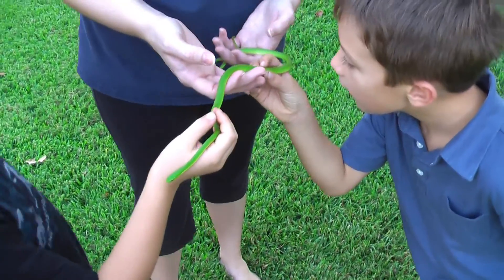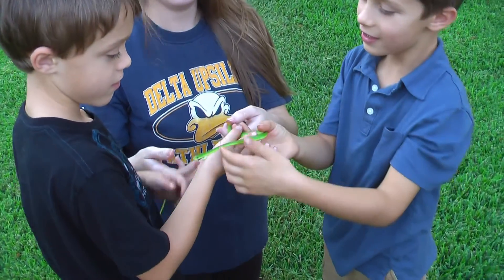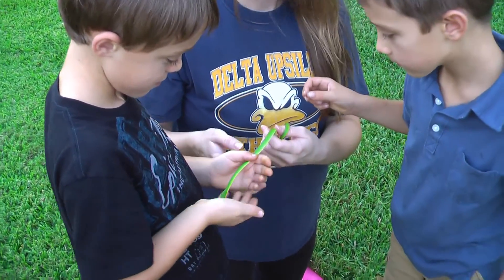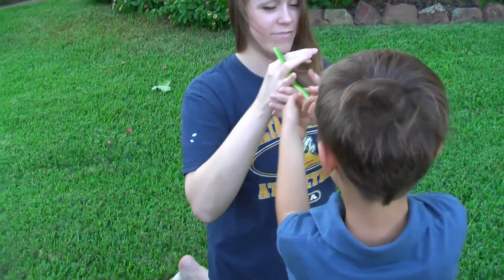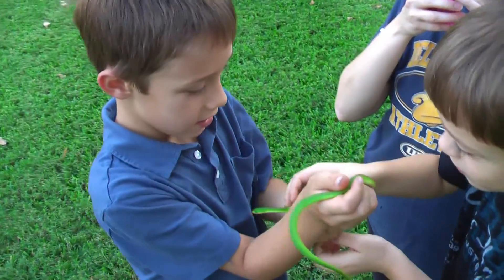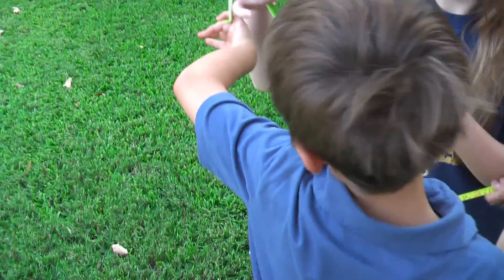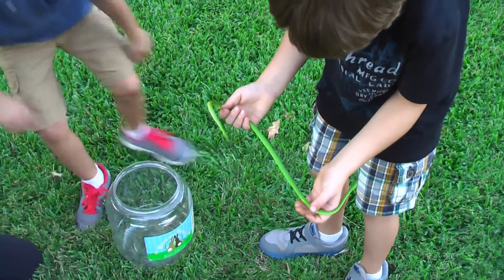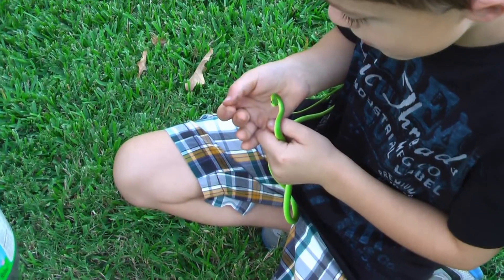Snake Wisperers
Kids get to handle a green snake.